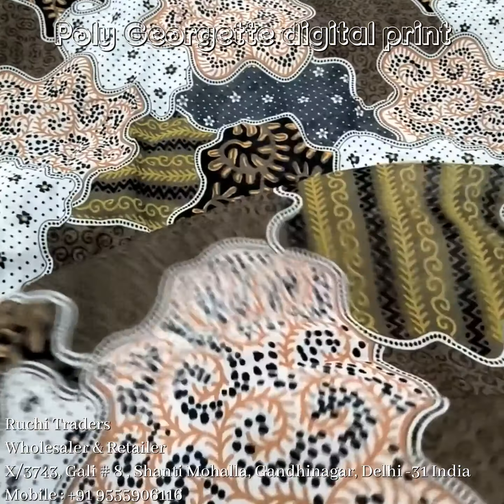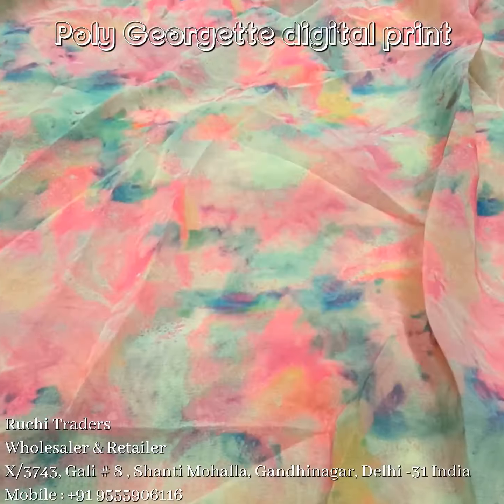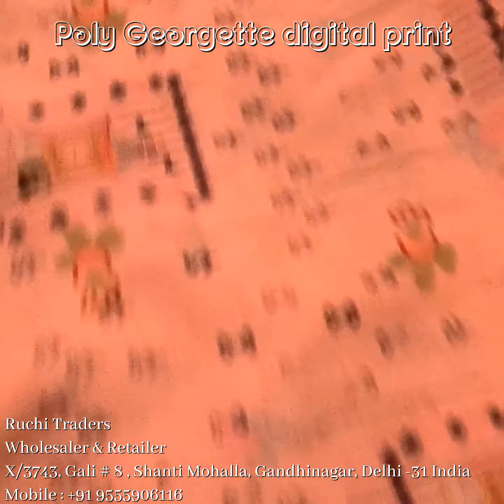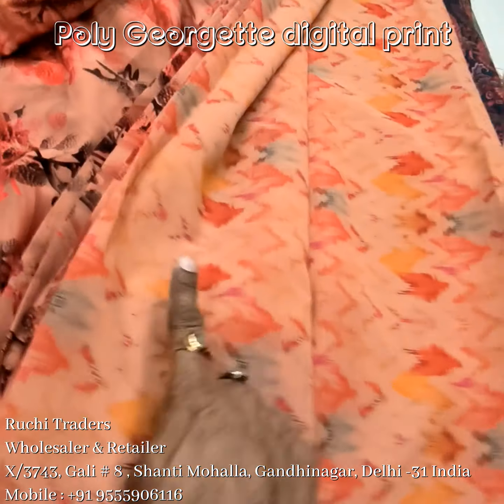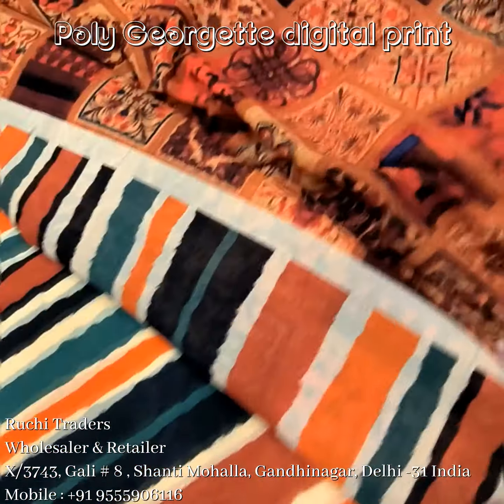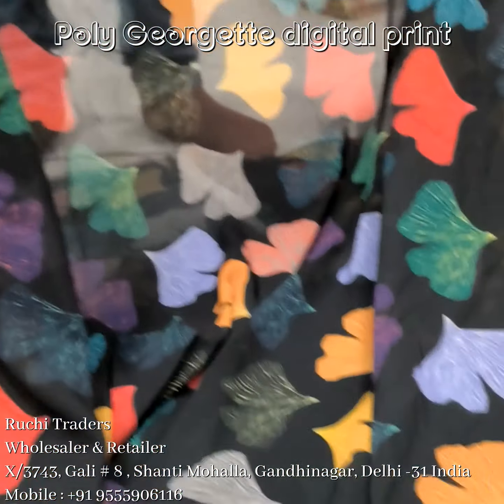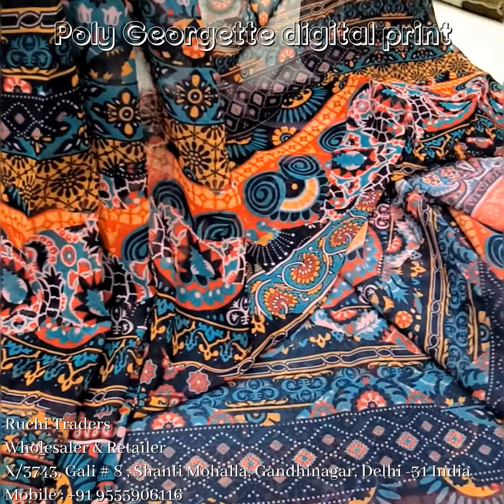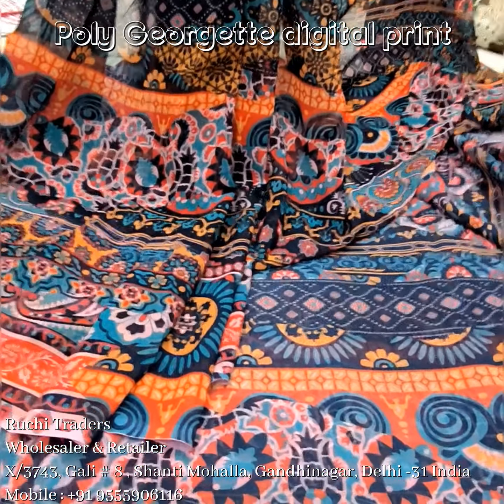Poly Georgette digital print 42"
in this video I am showing poly Georgette printed fabric . Comes at 42 inch weight , handfeel is soft and can be used in making different type of women clothing like suit salwar Dupatta plazo skirt saree anything which you want to make in this fabric, fabric comes in different design these are some designs which I am offering in this video. If you have any design which you want to get develooed as per your requirement that can also be made, for that you need to contact me, my contact number is 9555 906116.

thantyou